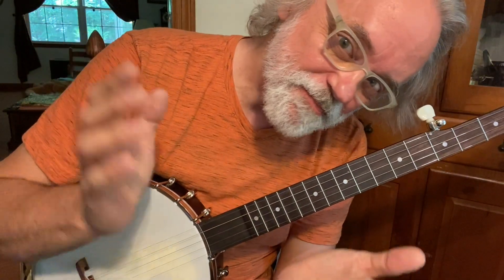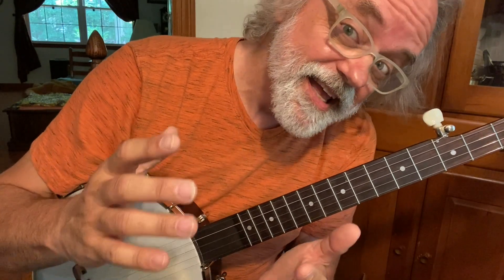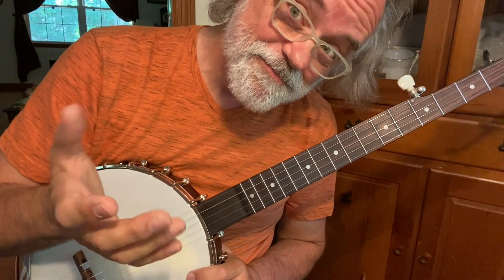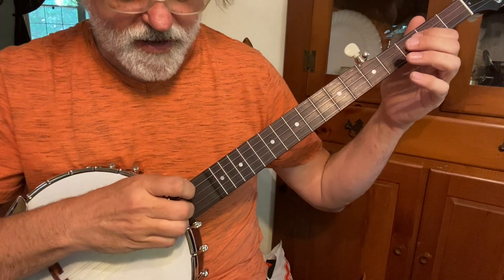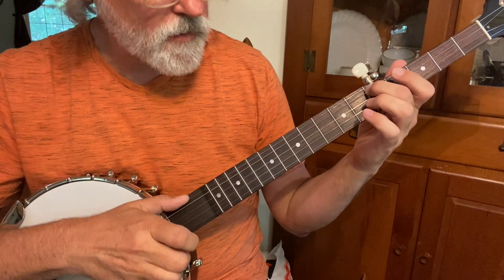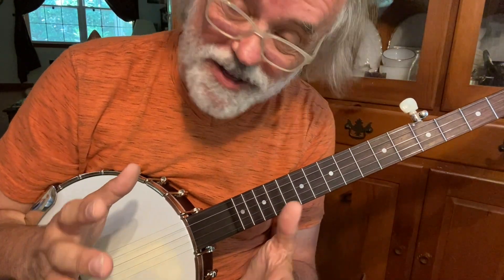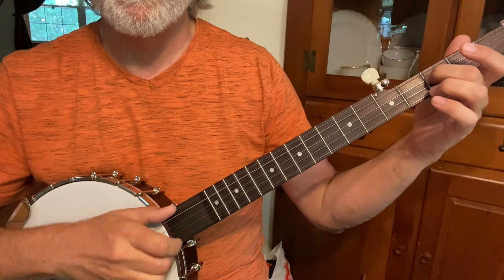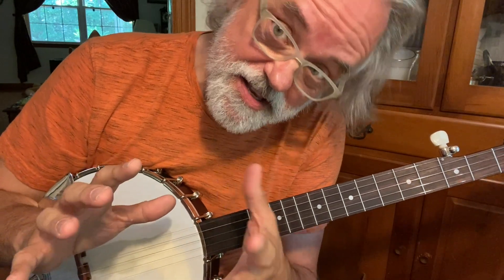Cluck Old Hen in Double C - Old Time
I’m playing my Recording King RK-OT25